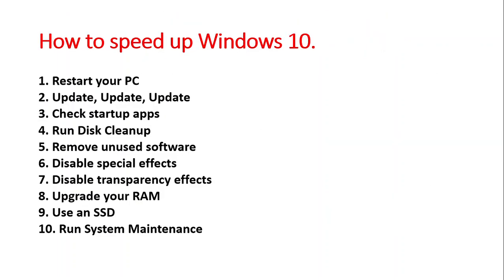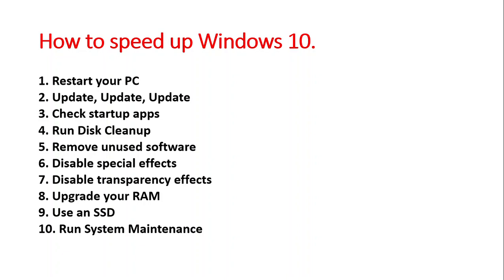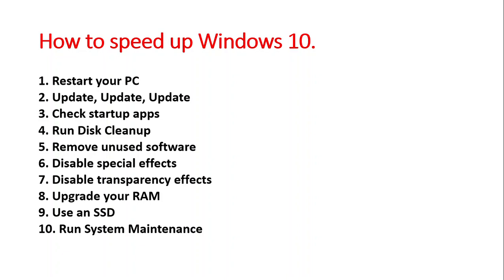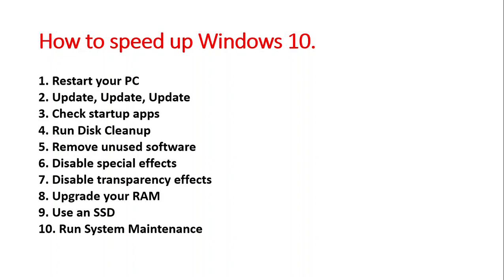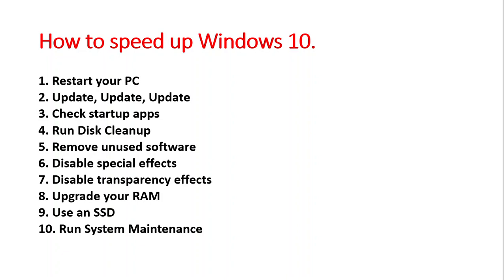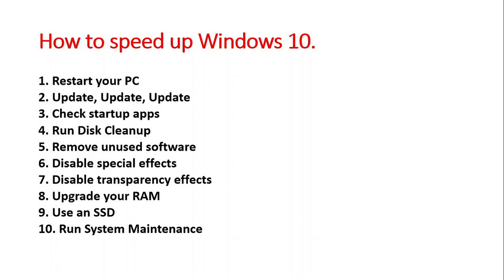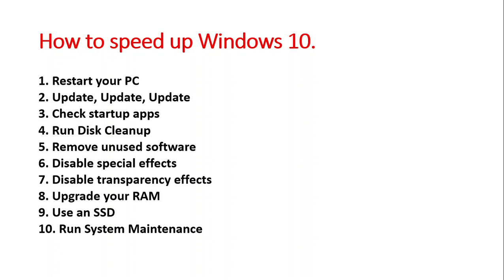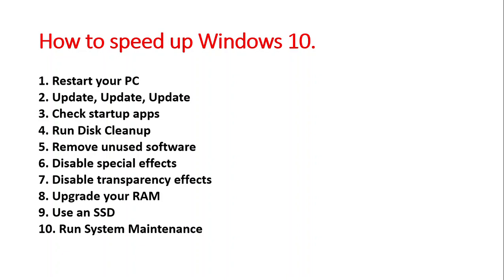How to speed up Windows 10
some times our pc might might be getting slow and this makes us irritating so here in this video you will learn how to speed up your pc